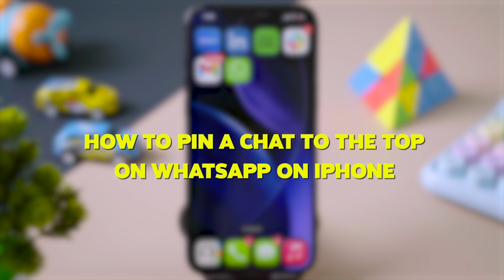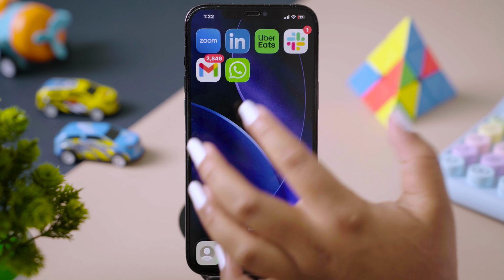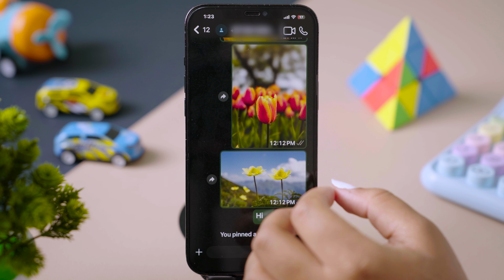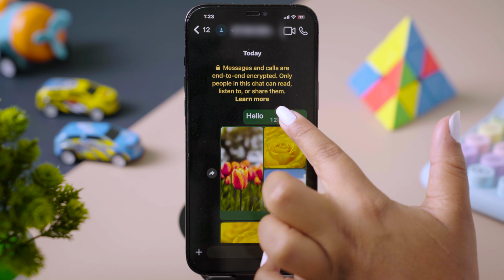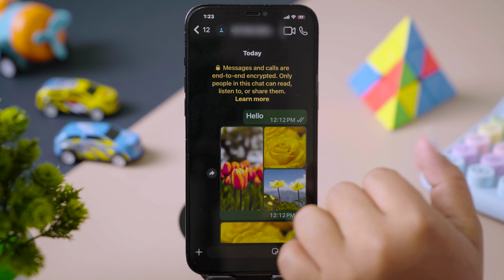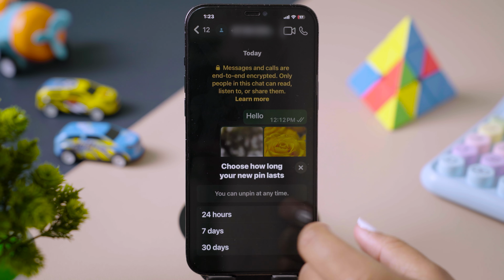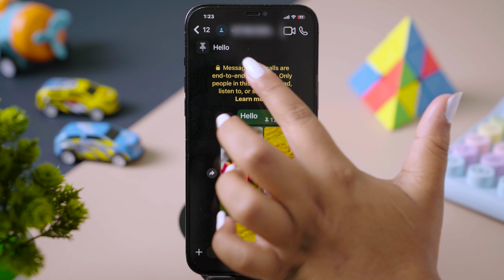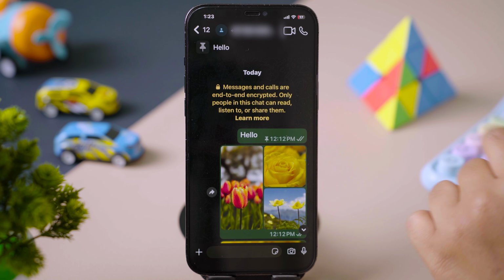How To Pin A Chat To The Top On WhatsApp On iPhone | Pin WhatsApp Messages 2026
"How To Pin A Chat To The Top On WhatsApp On iPhone | Pin WhatsApp Messages 2026"—A Video Guide by How To Tutorials.

Want to pin a chat to the top on WhatsApp using your iPhone? In this step-by-step tutorial, we’ll show you how to pin WhatsApp chats on iPhone quickly and easily.

In this guide, you’ll learn how to select a conversation, use the pin feature, and keep important chats at the top of your WhatsApp chat list.